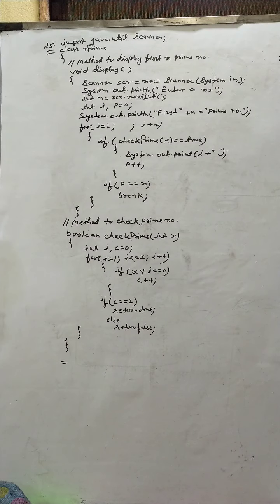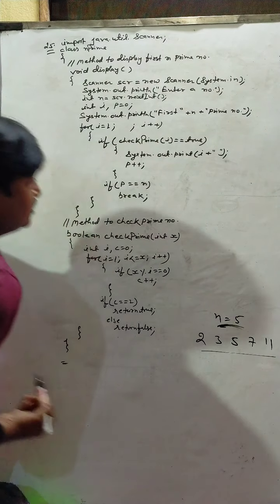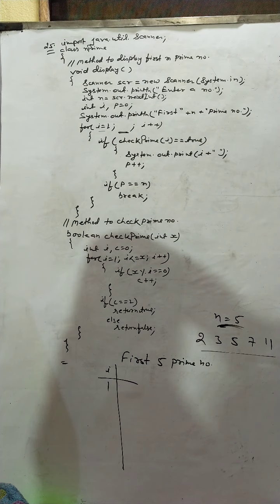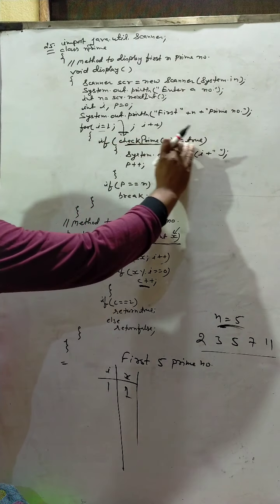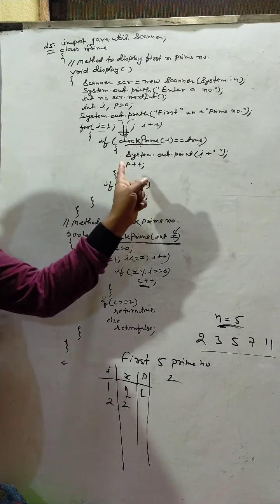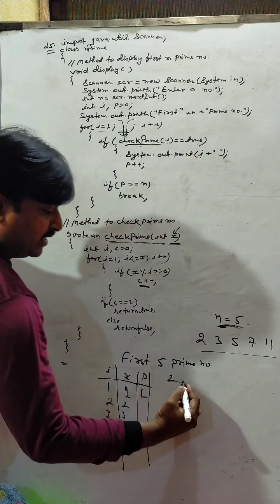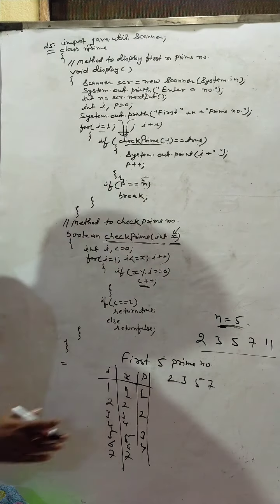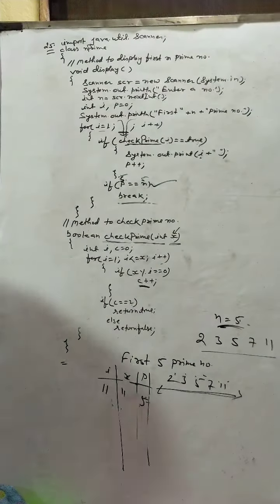Computer Application class X displaying first n prime no.